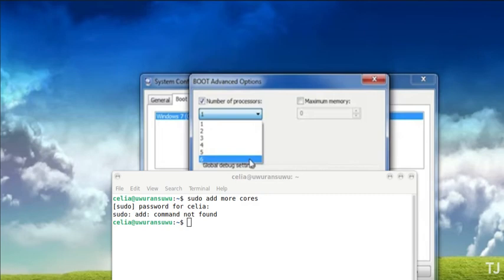🤤69 iq reacts🤤 How to boot your computer faster(Windows compatible) (Thio Joe)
⚠️Warning! ⚠️I am joking in this video.
Dang, I wish you could do this in real life to get a faster pc. ^_^